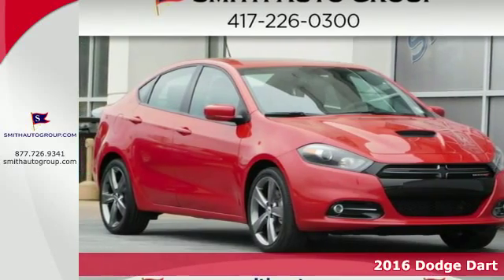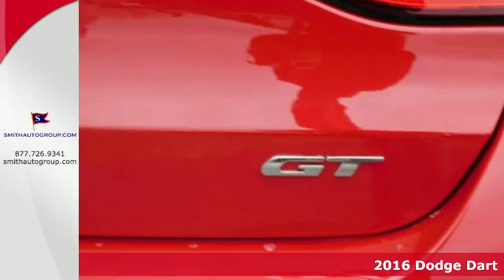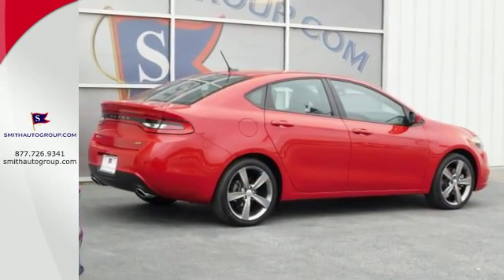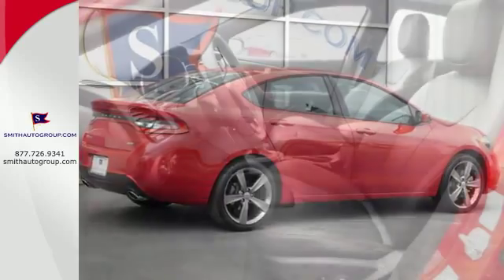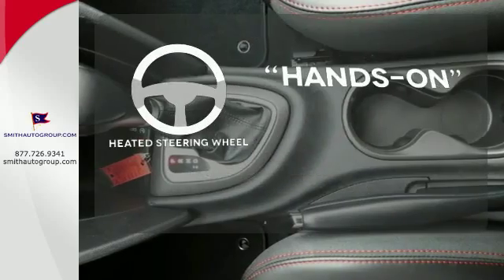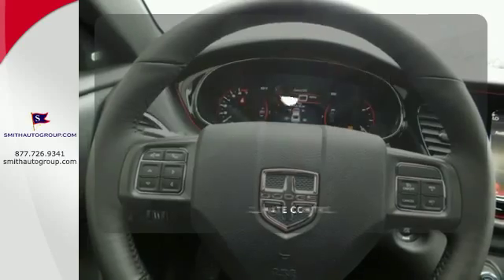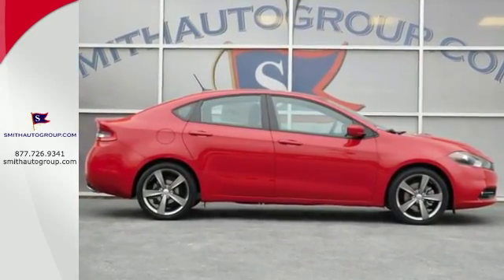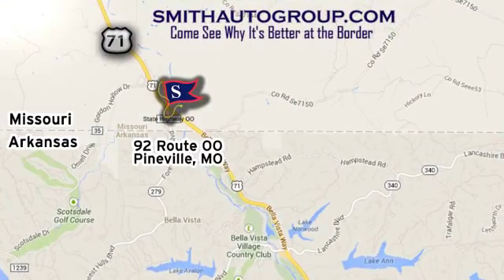New 2016 Dodge Dart Pineville MO Bella-Vista AR, MO #316014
Year: 2016
Make: Dodge
Model: Dart
Trim: Limited/GT
Engine: 2.4L I4 MultiAir
Transmission: 6-Speed Automatic
Color: Red
Interior: Black
Stock #: 316014
VIN: 1C3CDFEBXGD682505
Easy rider. Parent tested, kid-approved. Be the talk of the town when you roll down the street in this attractive 2016 Dodge Dart. Load this Dart down with passengers, cargo, whatever! This car's cavernous trunk and interior space will haul around everything you need. It is nicely equipped. "It's better at the border" Come see why for yourself! All current incentives are for Missouri Residents. Price includes $2,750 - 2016 DE Retail Consumer Cash 74CG1. Exp. 04/04

Address:
92 Route OO